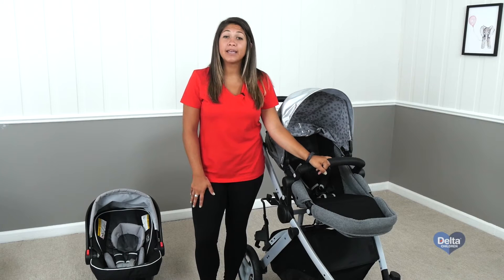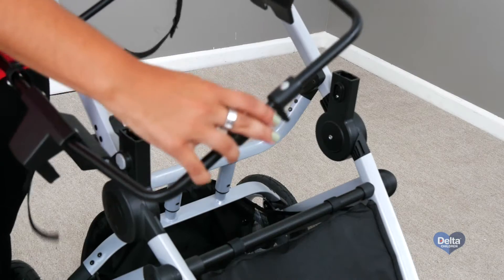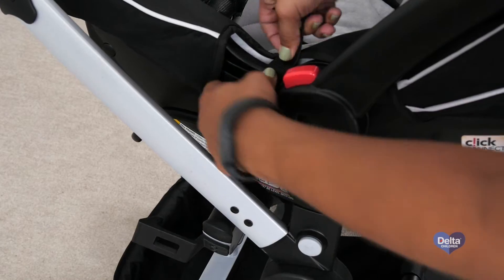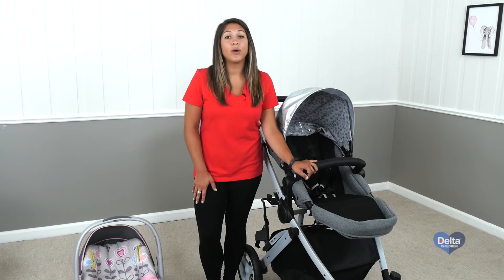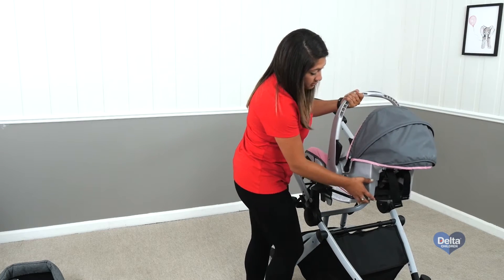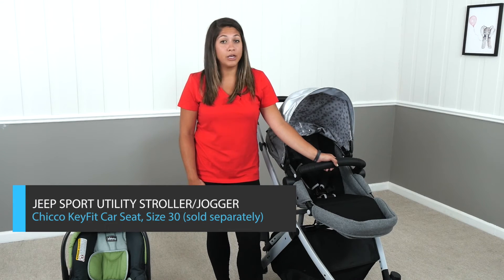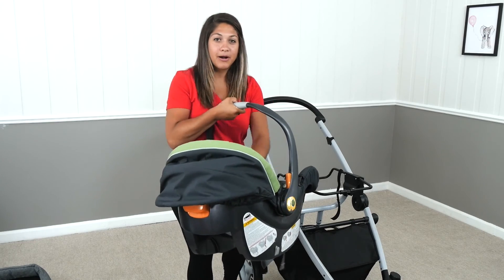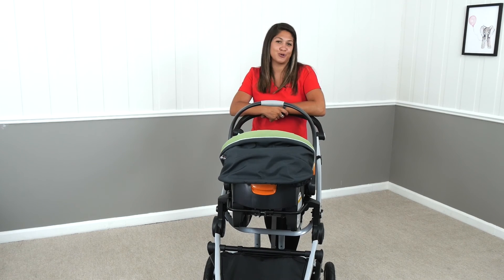How to Attach Car Seat to J is for Jeep Sport Utility Stroller/Jogger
Jeep Sport Utility Stroller/Jogger # 12498 used with :
Graco SnugRide Click Connect Car Seat (size 30 and 35)
Evenflo Nurture or Embrace Car Seat
Chicco Key Fit (size 30)